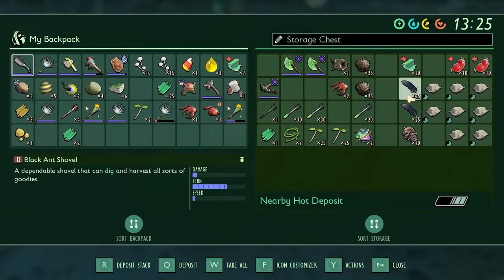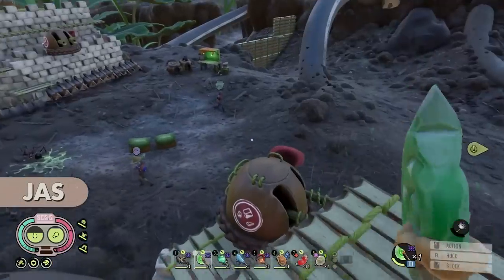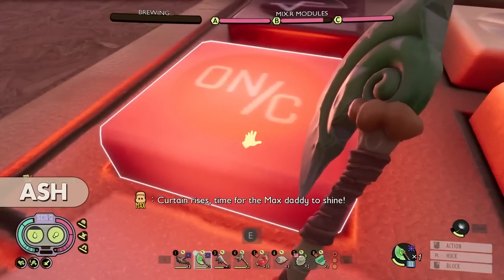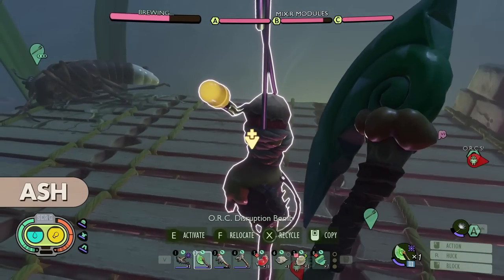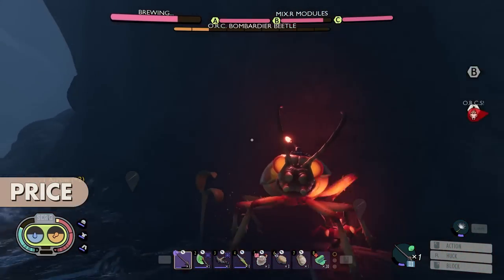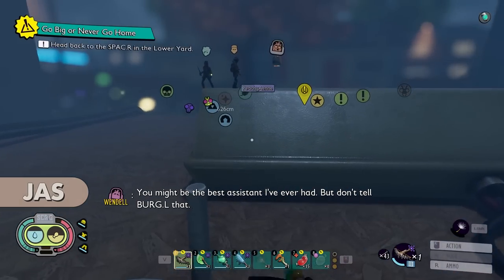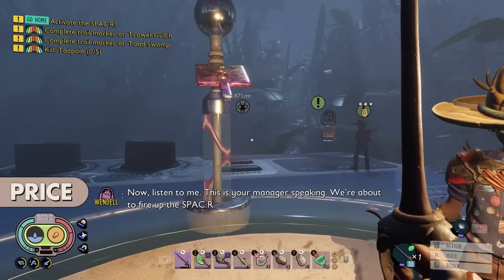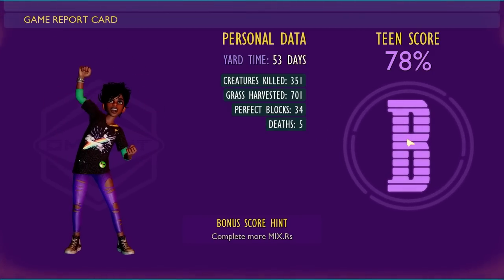Beat the Bugs and GET BIG! - Grounded FINALE (4-player gameplay)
Stumpt plays Grounded 1.0! We are tiny and try to get big!
Stumpt plays Extremely Powerful Capybaras!